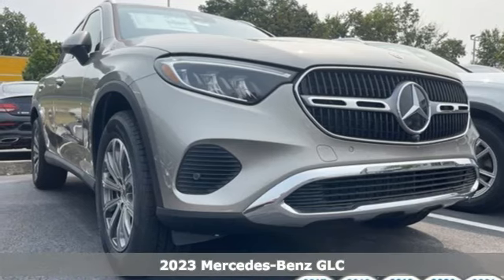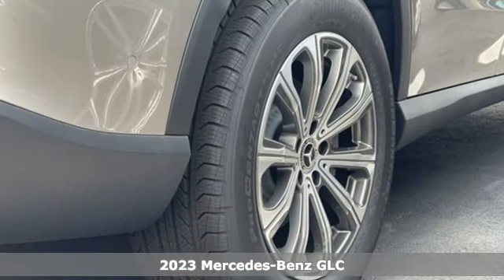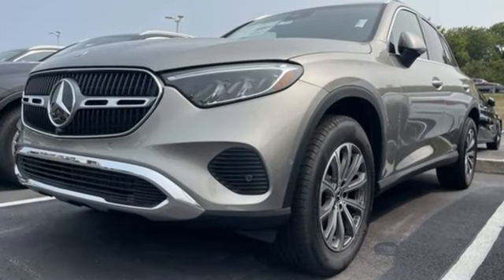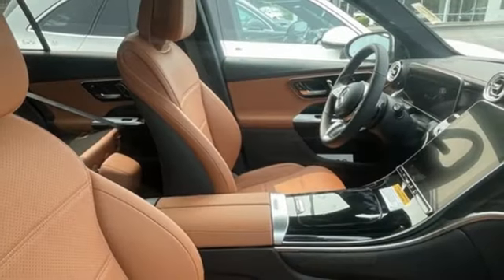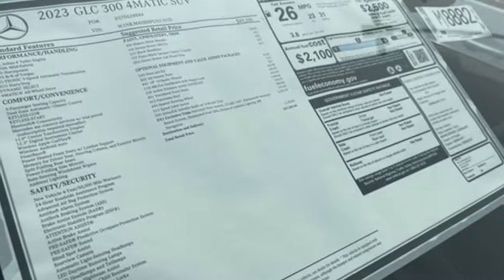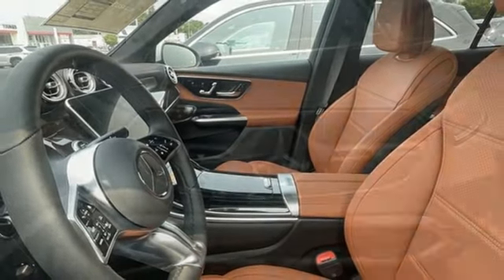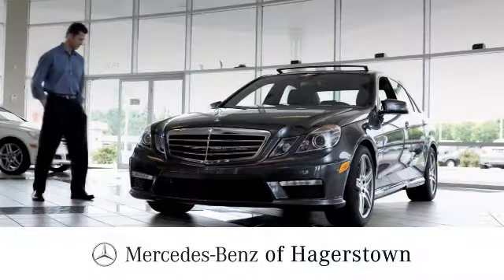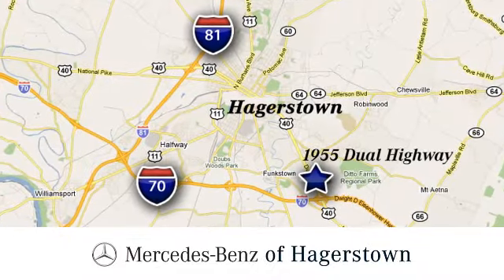New 2023 Mercedes-Benz GLC Martinsburg, WV Hagerstown, MD M8882 - SOLD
Year: 2023
Make: Mercedes-Benz
Model: GLC
Trim: GLC 300 4MATIC SUV
Engine: 4 2.0 L
Transmission: Automatic
Color: Mojave Silver Metallic
Interior: Sienna Brown
Stock #: M8882
VIN: W1NKM4HB8PU023970
Boasts 31 Highway MPG and 23 City MPG! This Mercedes-Benz GLC delivers a Intercooled Turbo Gas/Electric I-4 2.0 L/121 engine powering this Automatic transmission. HEATED STEERING WHEEL, WHEELS: 18 10-SPOKE -inc: 8J x 18 ET 32.5 (STD), VENTILATED FRONT SEATS.* This Mercedes-Benz GLC Features the Following Options *EXCLUSIVE TRIM PACKAGE -inc: Surround View System, Enhanced Ambient Lighting, MB Navigation, Burmester 3D Surround Sound System, Music Streaming, Sound Personalization, Illuminated Door Sills, GUARD 360 , SIRIUSXM SATELLITE RADIO W/6-MONTH TRIAL, SIENNA BROWN, MB-TEX UPHOLSTERY, PIANO BLACK LACQUER CENTER CONSOLE, PANORAMA SUNROOF, MOJAVE SILVER METALLIC, GLOSSY BROWN ASH WOOD TRIM, FIRST AID KIT, BLACK FABRIC HEADLINER, ACTIVE DISTANCE ASSIST DISTRONIC.*Visit our **Contact us: Fill out the contact form or call us at OR visit our website for Express Purchase or Express Test Drive.

Address:
1955 Dual Highway